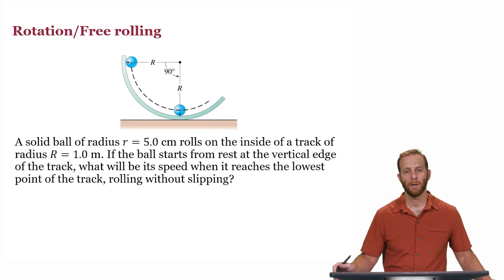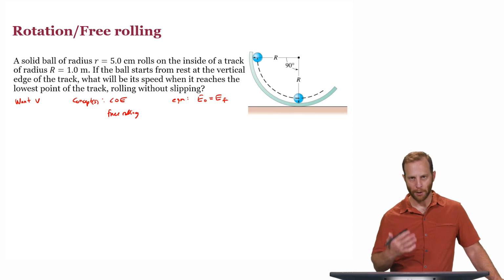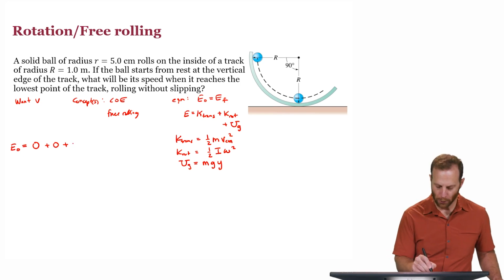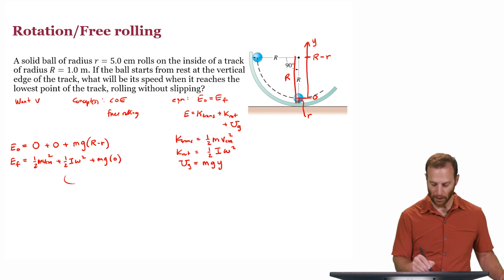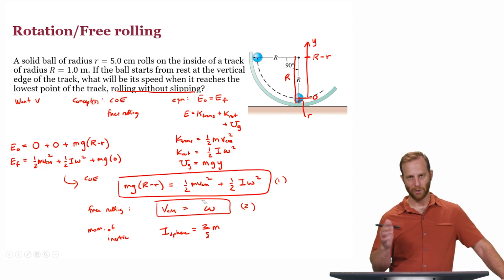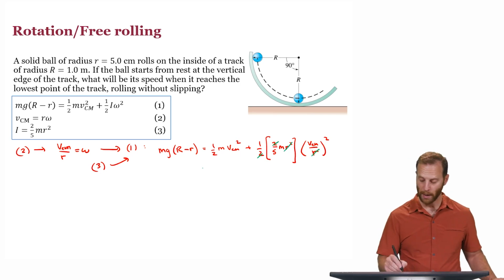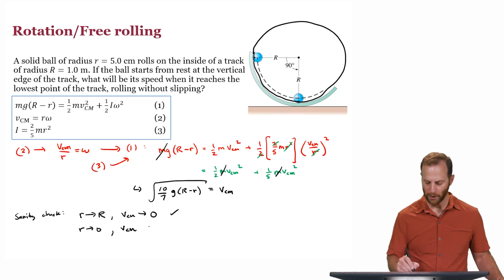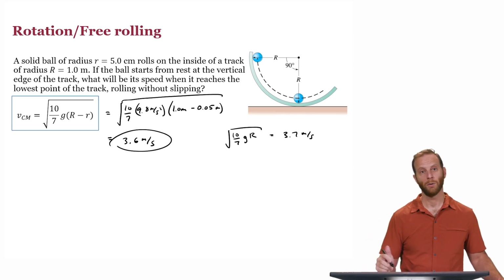Rotation: Free rolling and conservation of energy